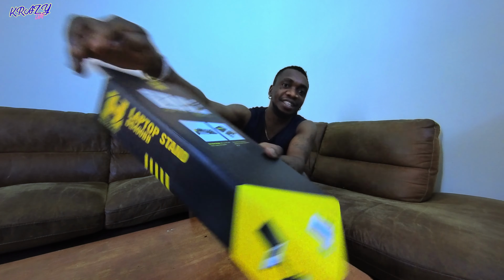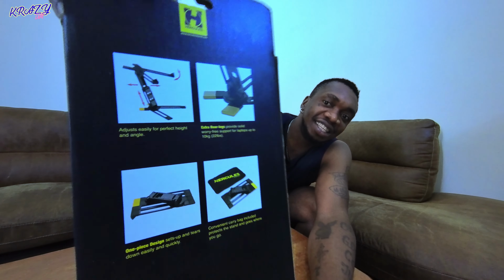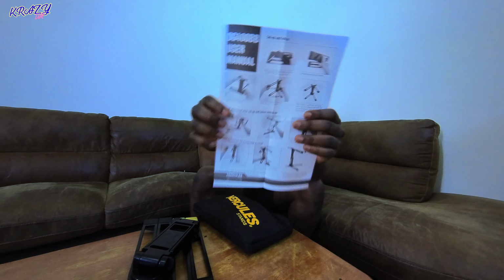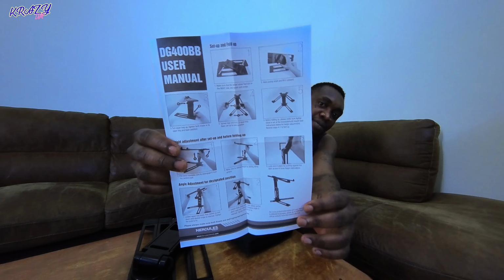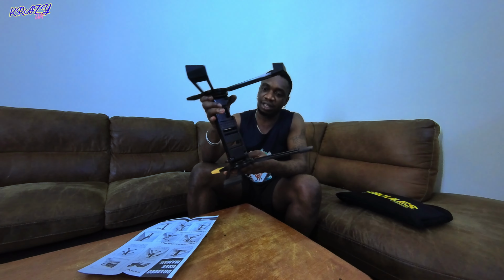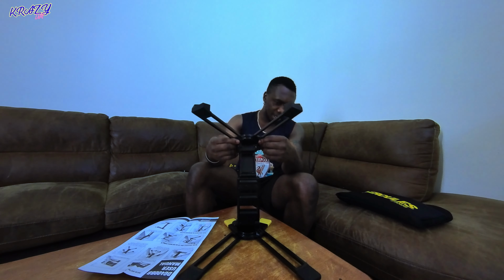UNBOXING & REVIEW OF THE HARCULES (DG400BB) LAPTOP STAND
FOLLOW ME ⏬️

♥️ I want to share some of remix and music that I use and love.

❗PLEASE READ ❗
If any producer or label has an issue with any of the uploads please get in contact with me and I will change/delete it immediately (this includes artists of the images/elements used).
There is no need to file a strike when a much more civil process is able to be made.

Club Mix 2023 - Mashup & Remixes Of Popular Songs 2023 | Dj Party Music Remix 2022 🔥